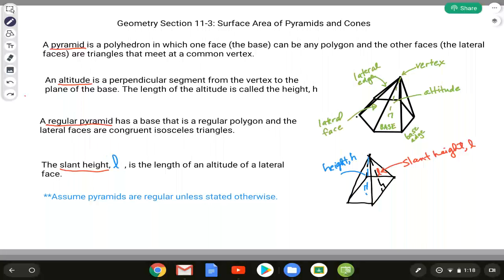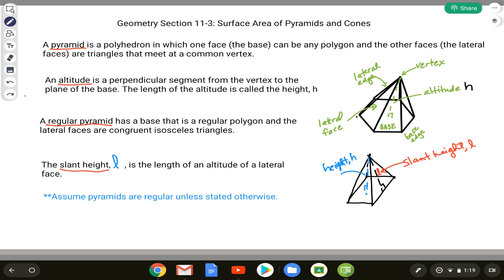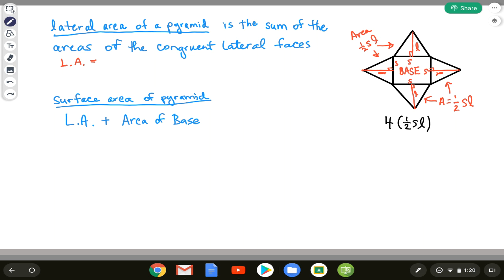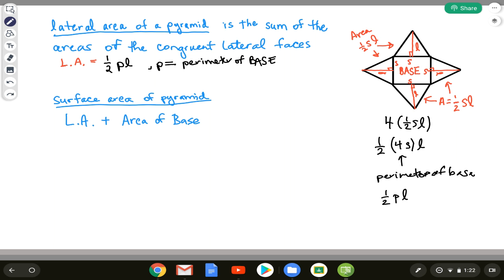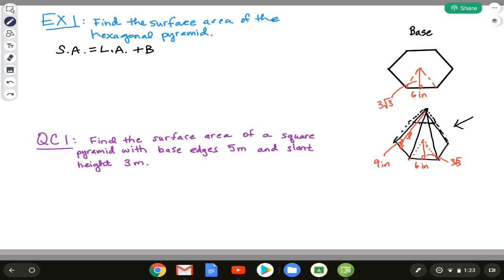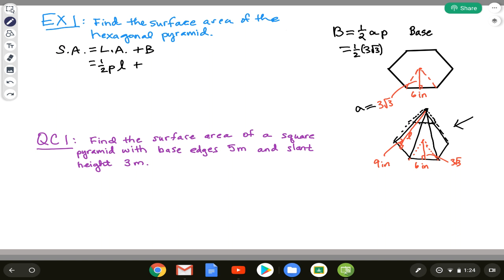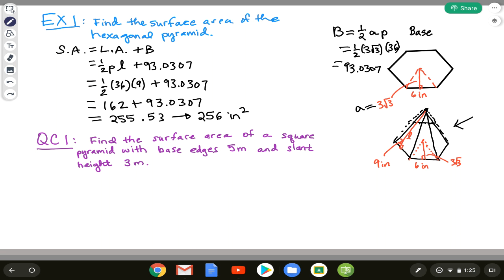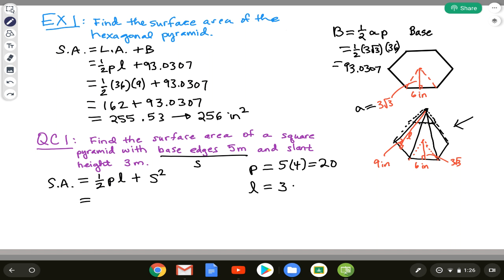Geometry Section11-3 Part 1